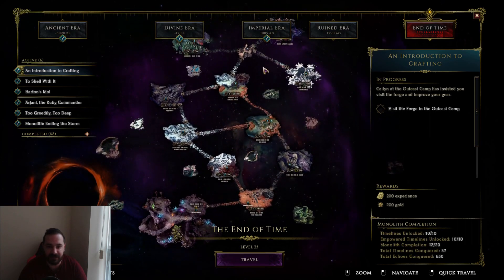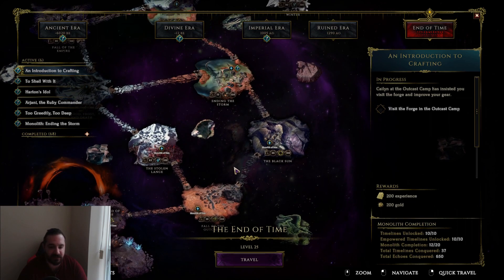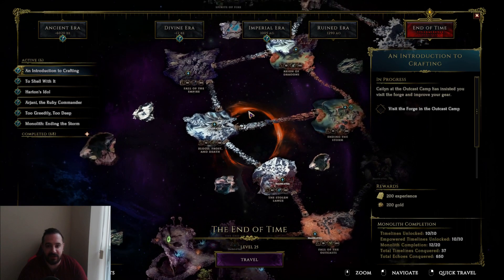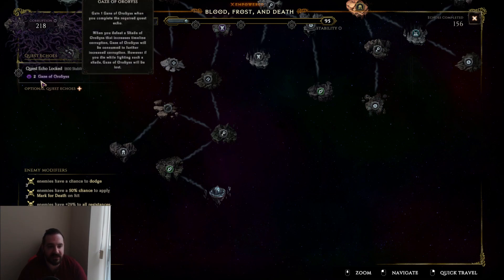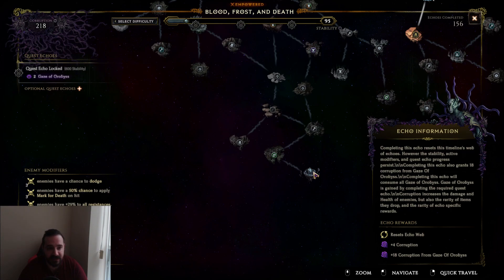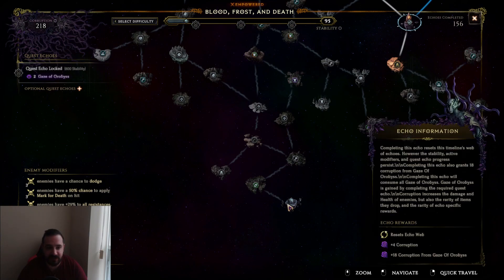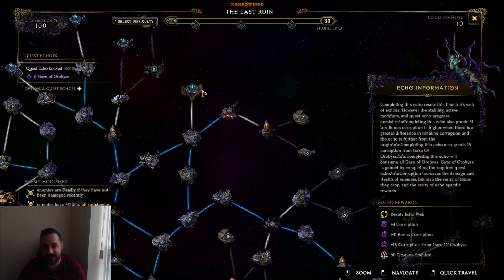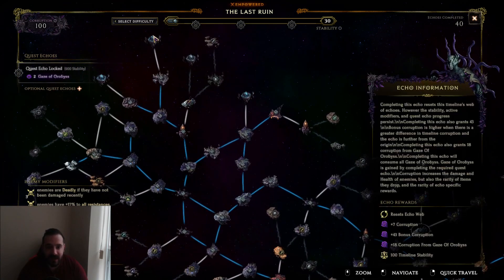LAST EPOCH | FASTER MONOLITH PROGRESSION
A quick guide on how to reach empowered monoliths the fastest and how to progress your corruption in there quickly!